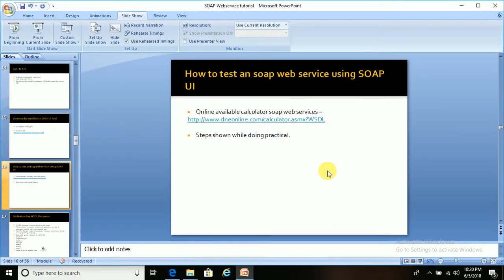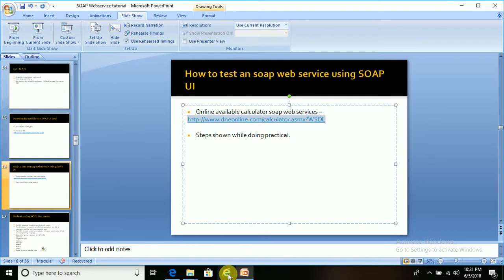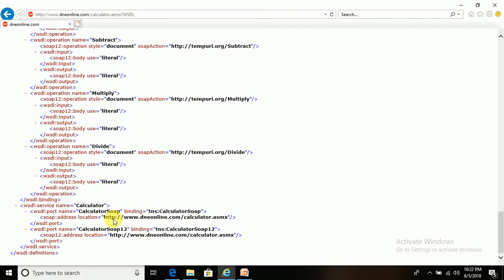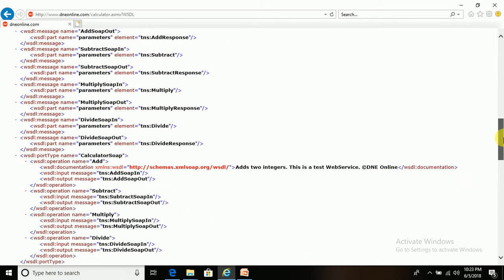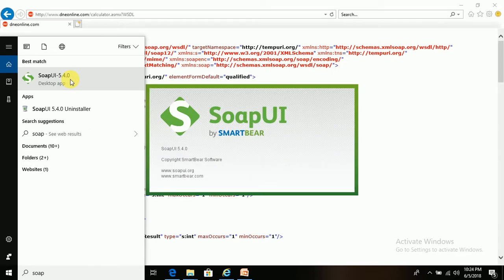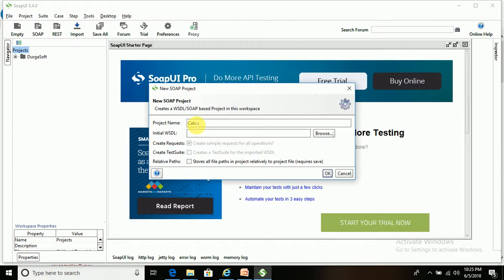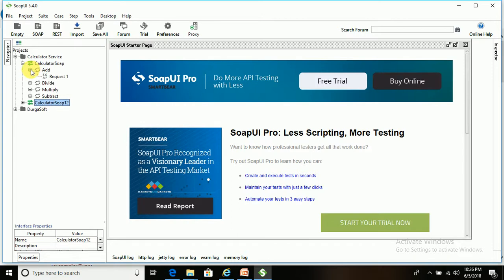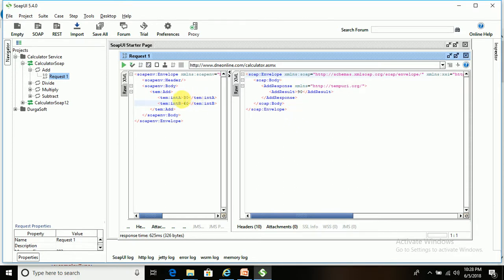SOAP Web Services Lesson 14 | Testing Soap Web Service using SOAP Ul | Testing Calculator Service